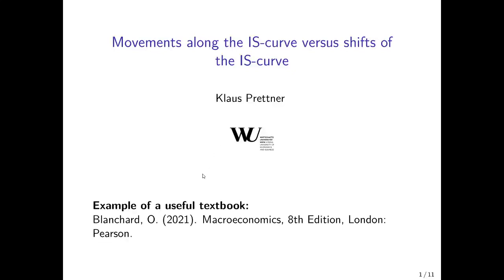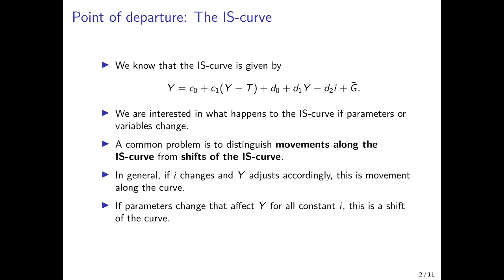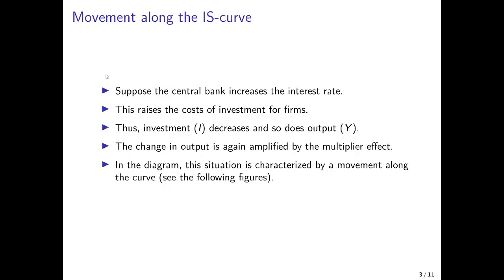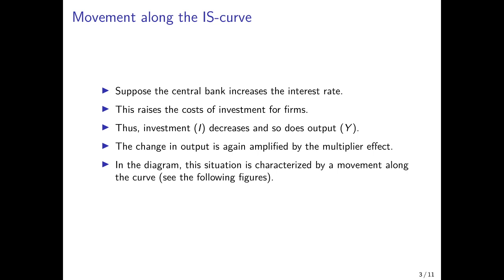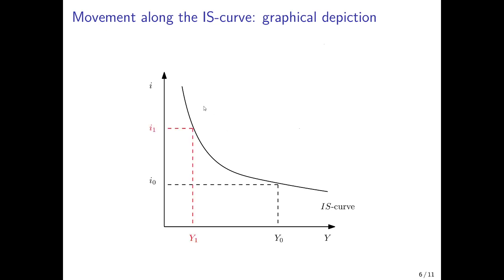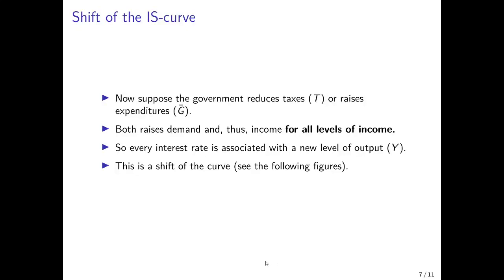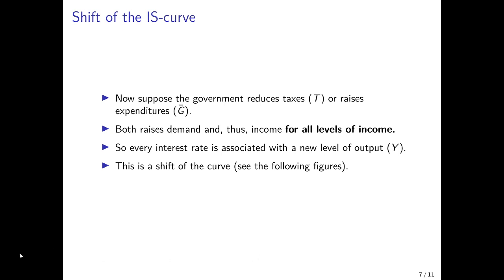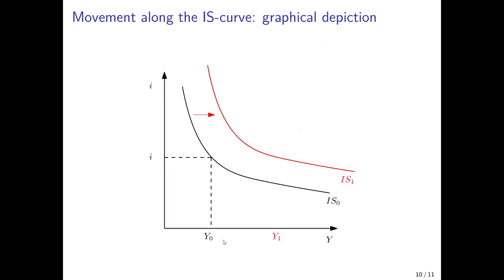Macroeconomics: Movements Along the Curve or Shifts of the Curve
I briefly describe the difference between movements along the IS curve and shifts of the IS curve.